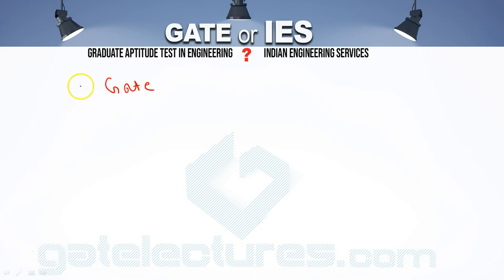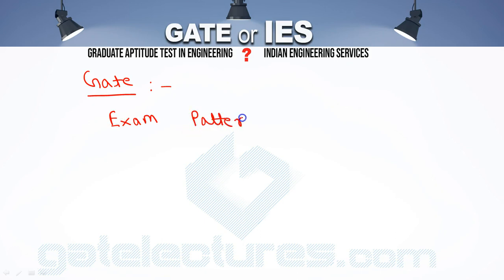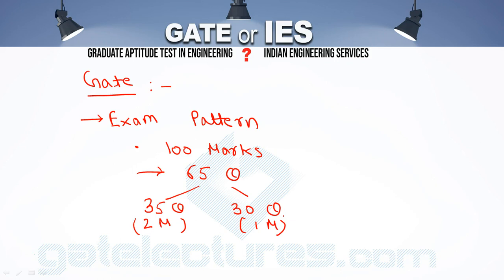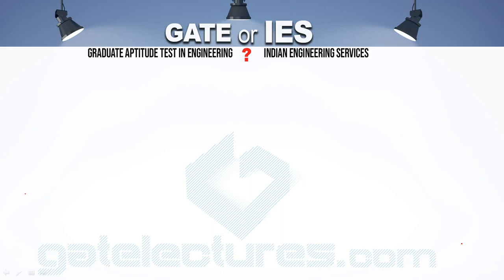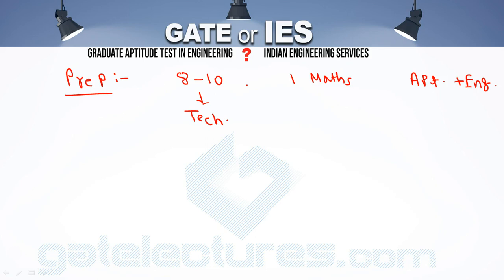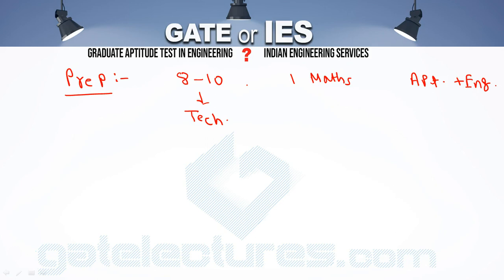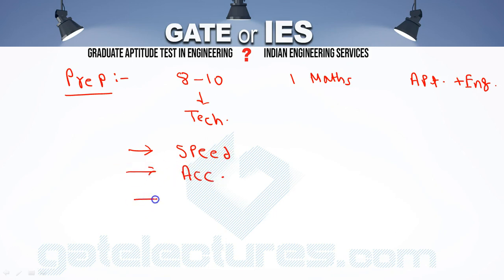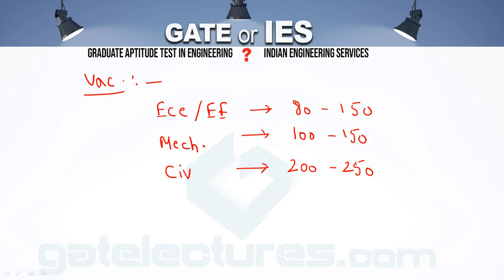GATE or ESE or PSU's ? What should i Choose ? by IIT delhi Topper IES Alumni